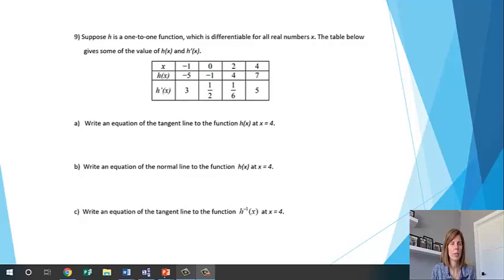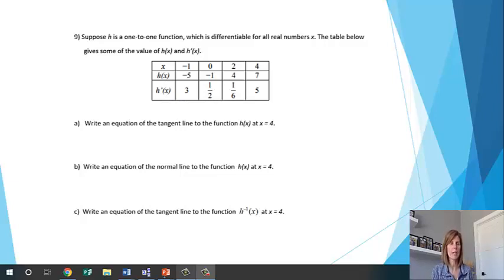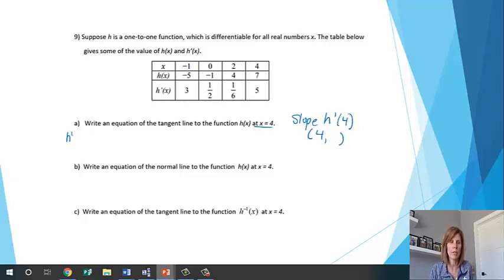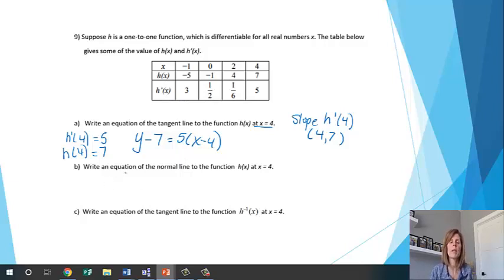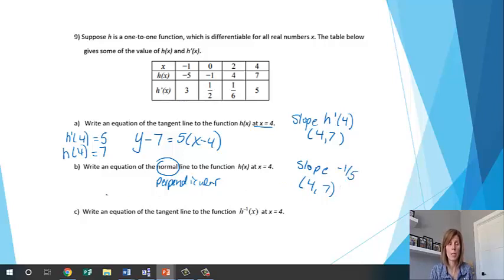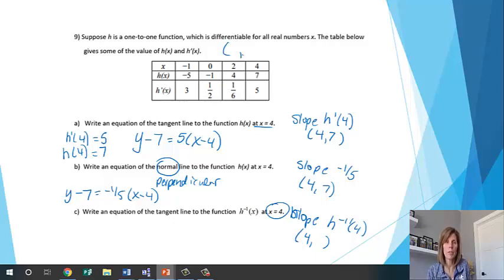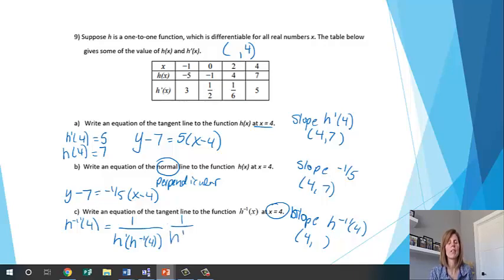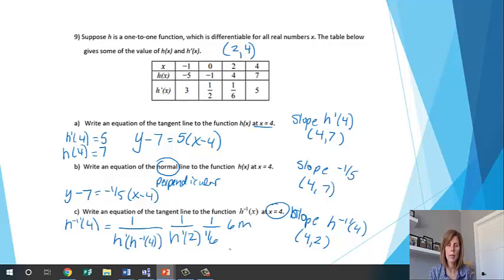derivatives of inverses 9